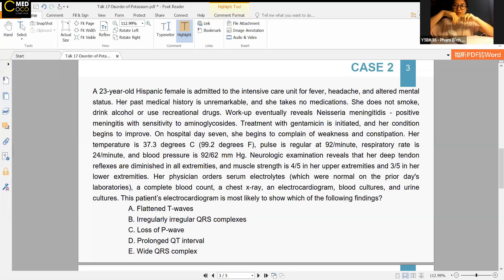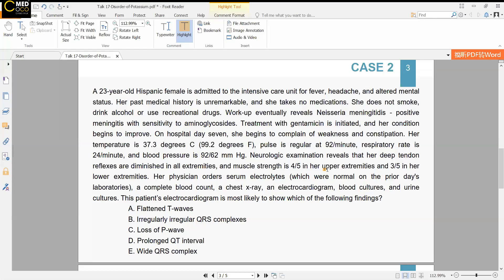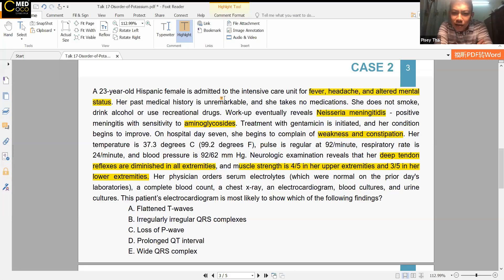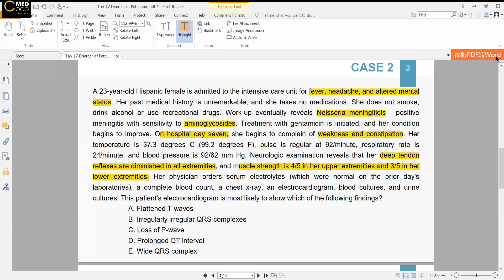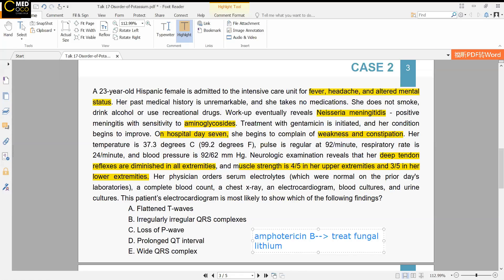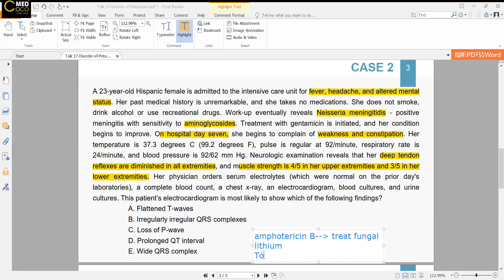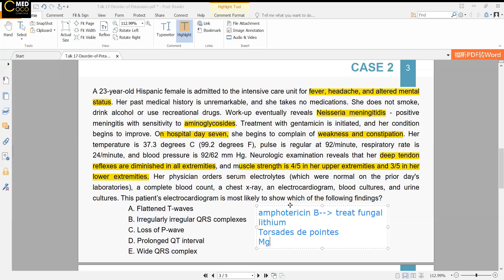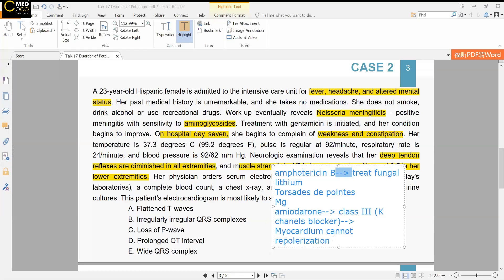Disorder of potassium P2-Mr.Leon Nguyen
"We gonna tackle basic electrolytes disorder includes Na, K, Ca. We gonna go through basic algorithm from American Academy of  Family Physician and guidelines of how to diagnose and treat electrolytes imbalances".